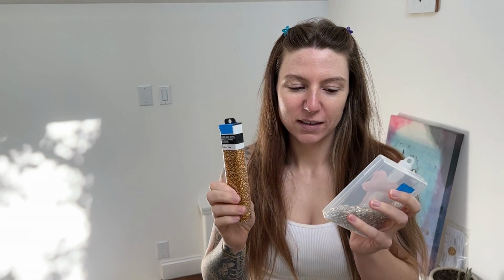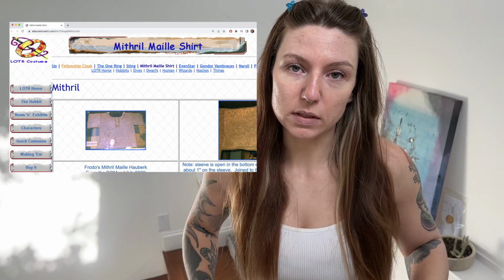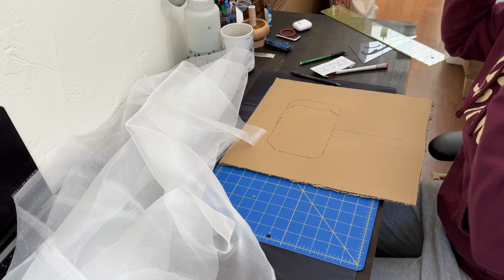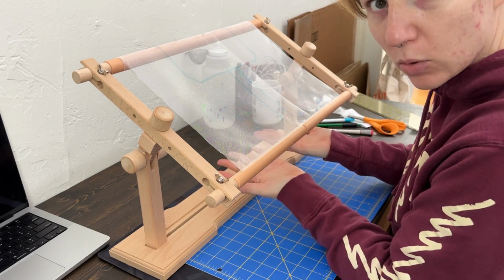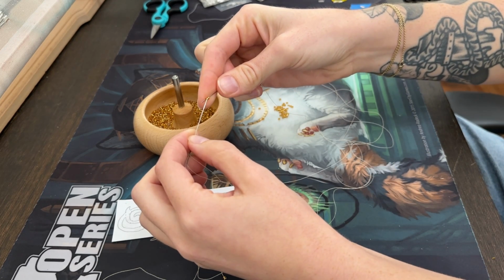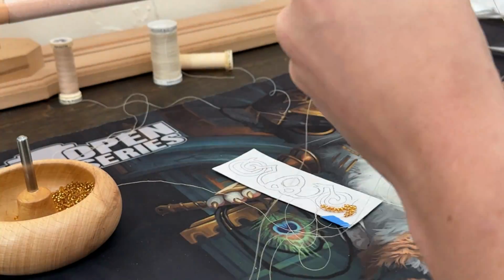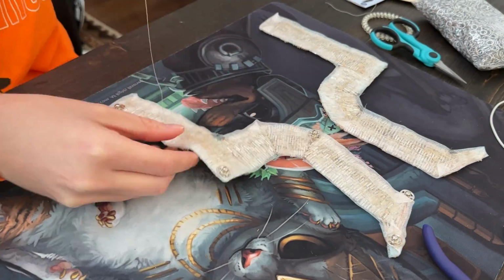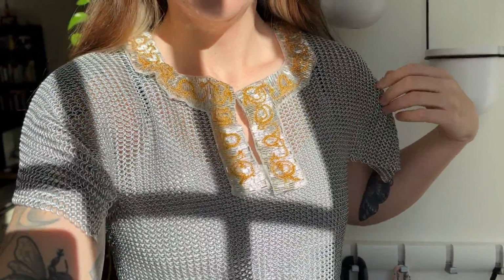Making Mithril part 2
Detail work on my chainmail mithril for a future Frodo cosplay.

Materials and tools:
Chainmail shirt made in part 1 -
Czech glass beads, bugle and seed
Beading needles
Tambour needle
Embroidery loom
Polyester organza

2:40 - Planning
7:45 - Beading
12:07 Finishing touches